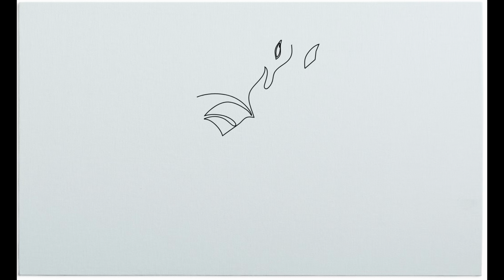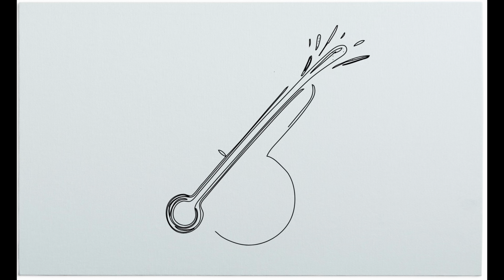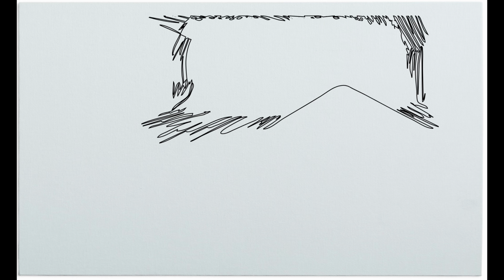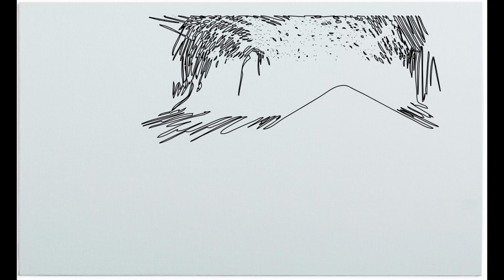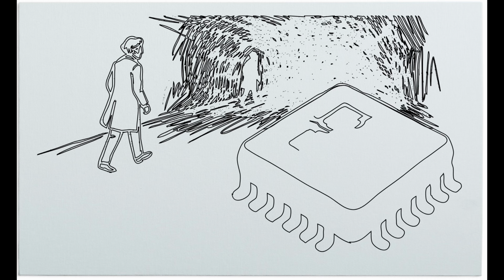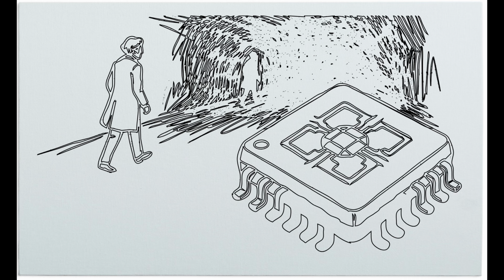Why 70% of Our Tech is Still Powered by 1800s Steam Engines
Every time you plug in your phone, you are tethering yourself to technology from 1831. Coal, gas, nuclear—almost all modern energy relies on expensive ways to boil water and spin magnets. But moving parts create friction, heat, and noise.

In this hand-drawn breakdown, we explore solid-state electricity generation: how we can harvest electrons directly from matter without a single spinning turbine.

👇 TIMESTAMPS / CHAPTERS 👇
00:00 - The 200-Year-Old Kettle Paradox
01:38 - NASA’s RTG & Diamond Batteries (Nuclear Power Without Turbines)
03:18 - Magnetohydrodynamics (MHD): Taming 3,000K Plasma
04:14 - Harvesting Energy From Your Own Body Heat
05:18 - Bacteria, Osmosis & Aneutronic Fusion
06:46 - Leaving Earth & The End of the Machine Age

💬 Did the idea of a skin-powered watch fascinate you? Type "Seebeck" in the comments!

🎨 Hand-drawn animation explaining how the world around us really works.